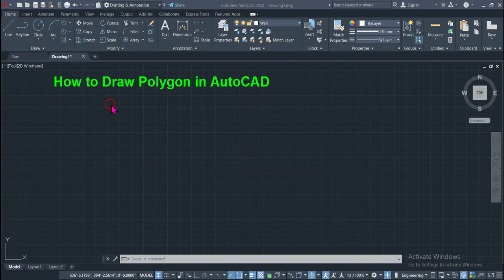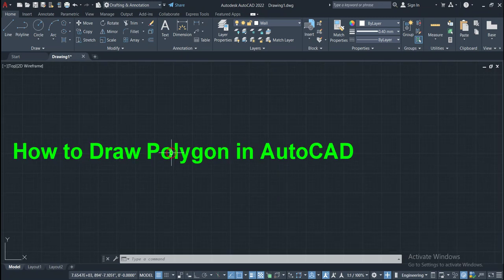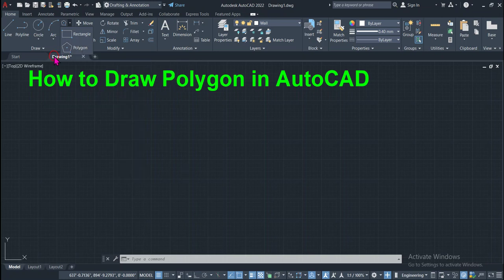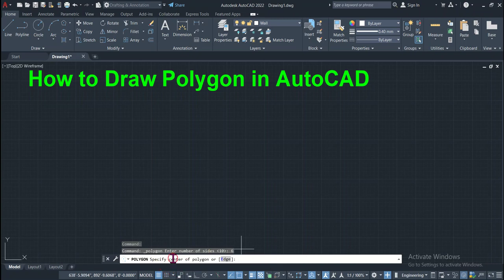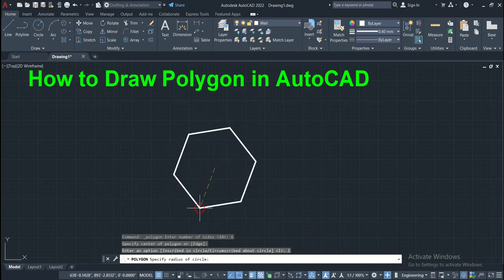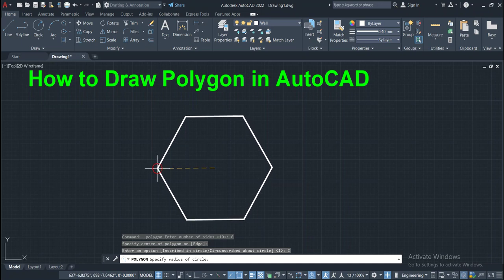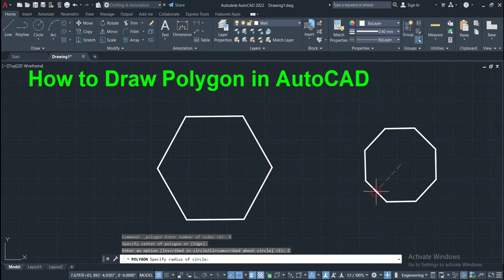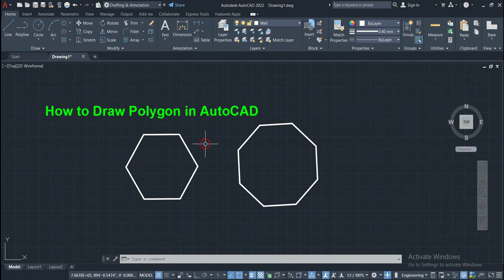How to Draw Polygon in AutoCAD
How to Draw Polygon in AutoCAD will be discussed in detail in this video